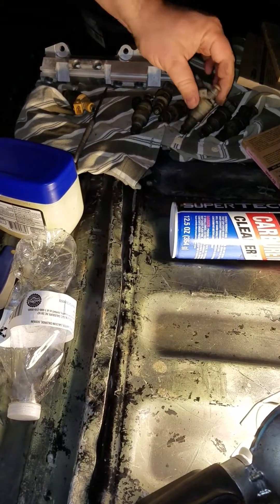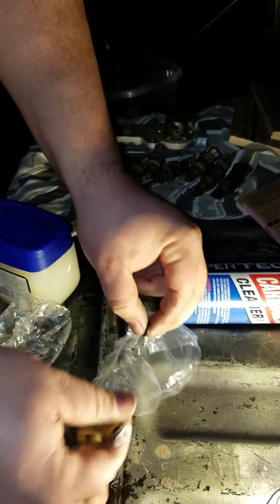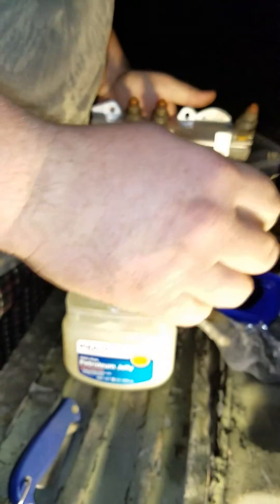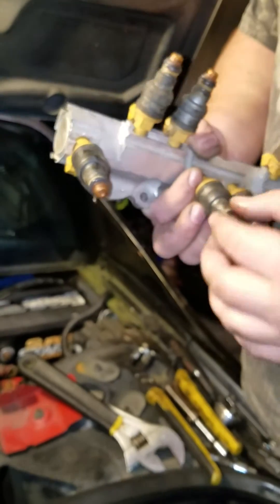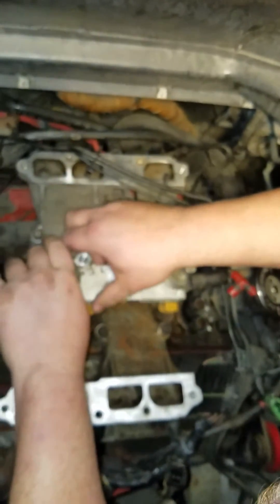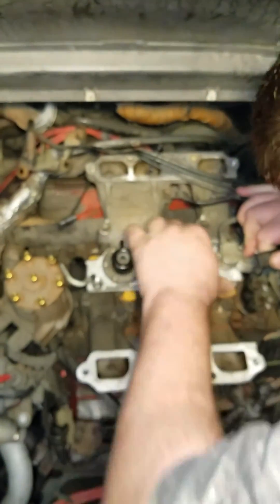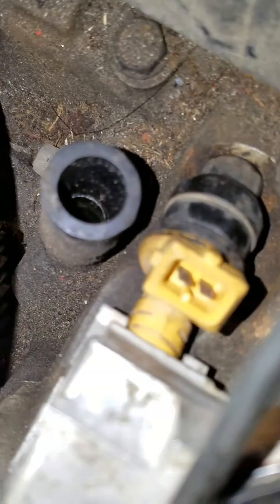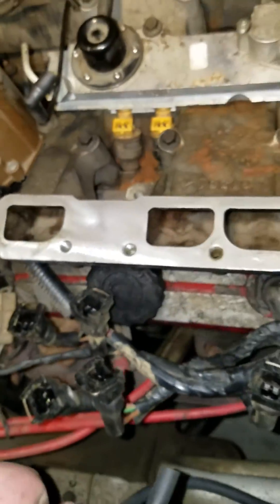Fiero fuel injector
Easy cheap upgrade for a 2.8 fiero fuel injector. I got 7(guy had broke one) used 19lb injectors from a 88ish f150 5.8l, off the old Craigslist for 20 bucks cleaned them with some carb cleaner and replaced the o- rings on them. O rings were like 4 bucks for 2 injectors from oreillys. Installed on my 86 fiero turbo 2.8 v6. Stock injector size is 16lbs. I did not use the metal clips on the injectors just make sure to seat each individual injector into the manifold.